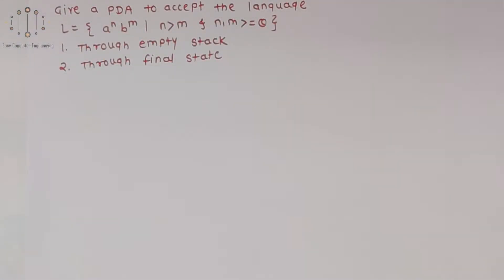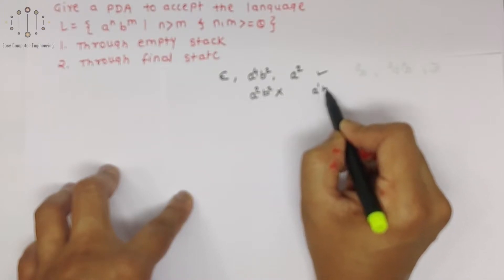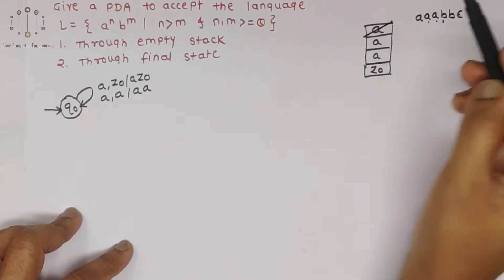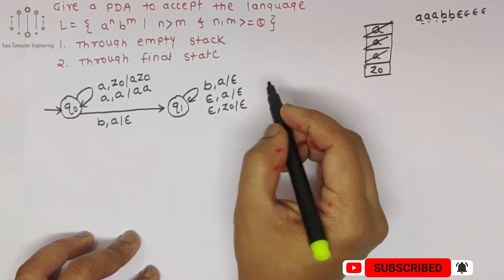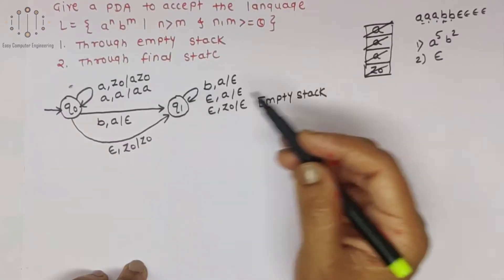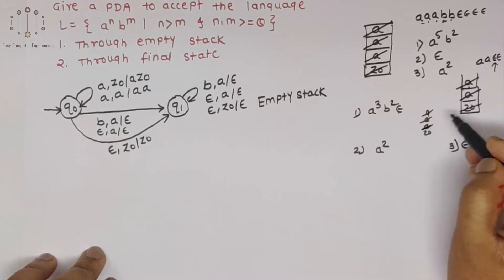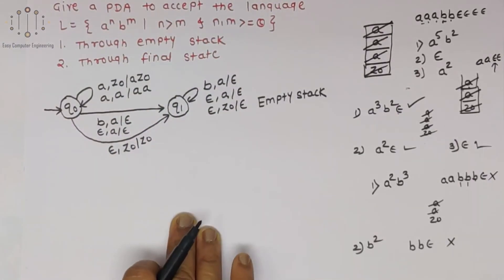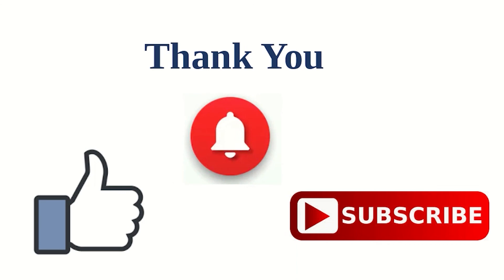Design Pushdown Automata for Language aⁿbᵐ: n bigger m | PDA Example 2 | PDA 4 | TOC | Lecture 62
In this lecture, we explore how to design a Pushdown Automaton (PDA) for the language aⁿbᵐ where n is greater than m, meaning the number of a’s is always greater than the number of b’s.

🔹 What You’ll Learn:
✅ Introduction to Pushdown Automata (PDA) – Basics and applications in formal languages.
✅ Designing PDA for anbm Where n is Greater Than m – Step-by-step construction and logic breakdown.
✅ Stack Operations – How the stack manages different counts of ‘a’s and ‘b’s.
✅ Acceptance & Rejection Cases – Identifying valid and invalid strings.
✅ Examples & Execution – Running different inputs through the PDA to verify behavior.
✅ Comparison with anbn PDA – Understanding the differences between strict equal pairings and cases where n is greater than m.

This video is essential for students and professionals studying Theory of Computation (TOC), Formal Languages, and Pushdown Automata (PDA).